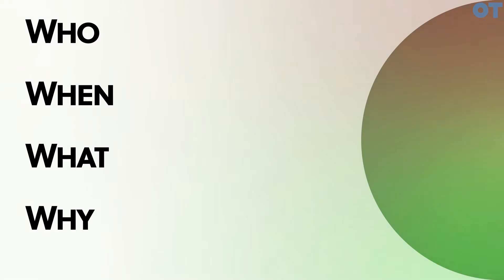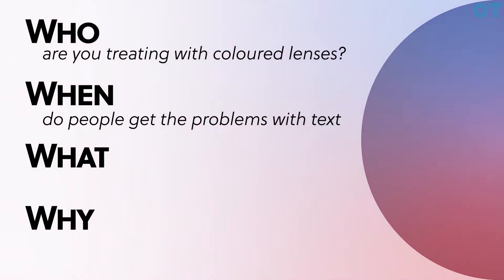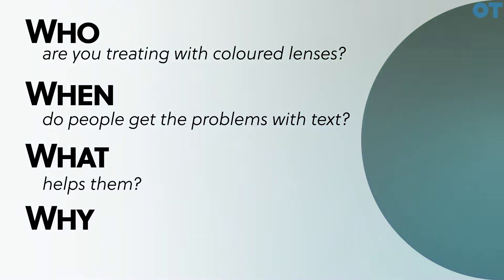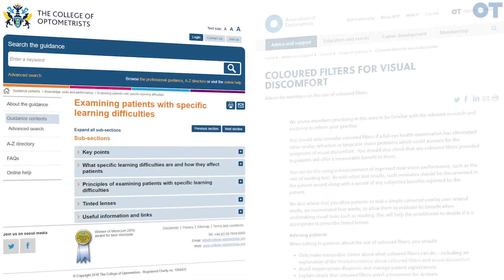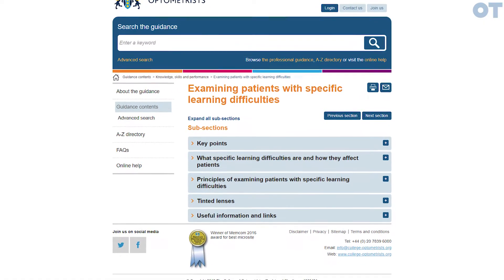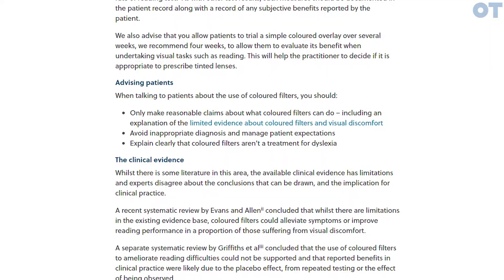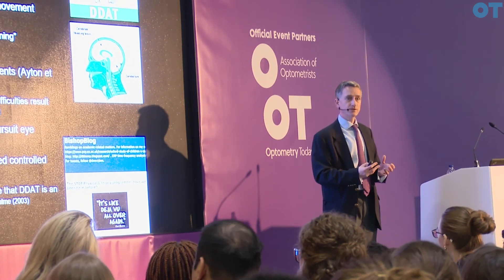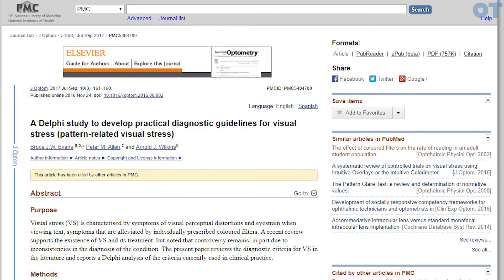Supporters of colour filters take on their critics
Visual stress and the Intuitive Colorimeter are no strangers to controversy. Experts Professor Arnold Wilkins and Professor Bruce Evans offer their take on the story behind the headlines, including the claims about treating dyslexia, and why a big, multicentred randomised trial is such an important next step for the profession